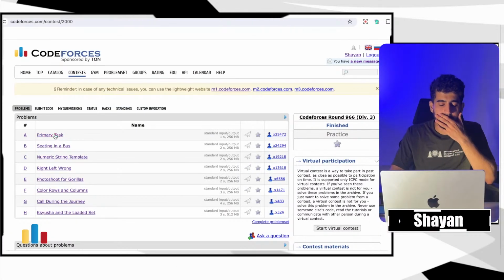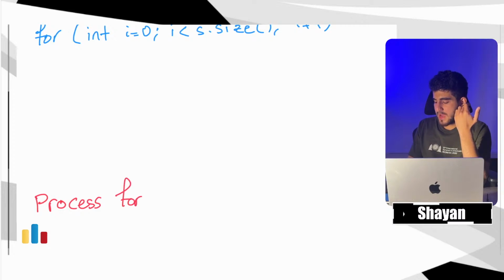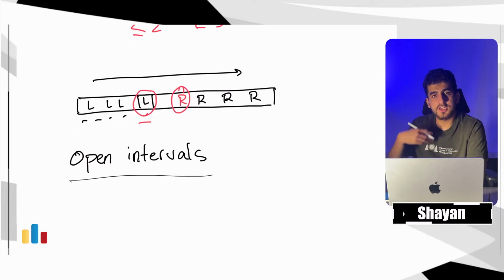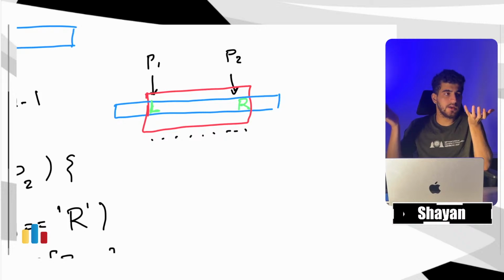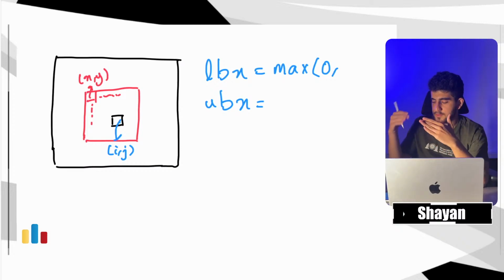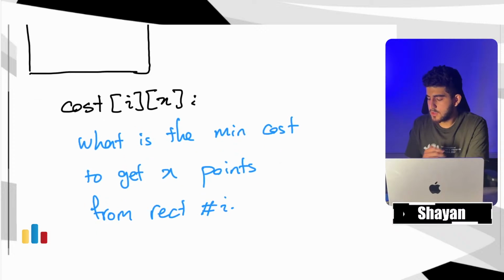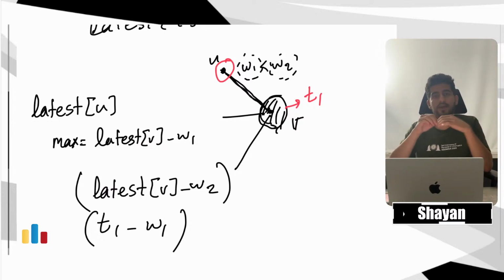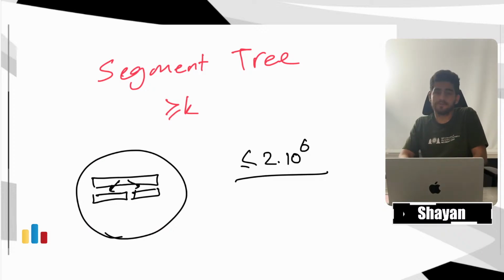Codeforces Round 966 (Div 3) - Programming Contest Solution Discussion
In this video, we discuss the solutions of Codeforces round 966 (Div 3).

0:00 Intro
3:25 Problem A
10:42 Problem B
18:01 Problem C
30:04 Problem D
1:02:17 Problem E
1:29:27 Problem F
1:40:58 Problem G
1:50:18 Problem H